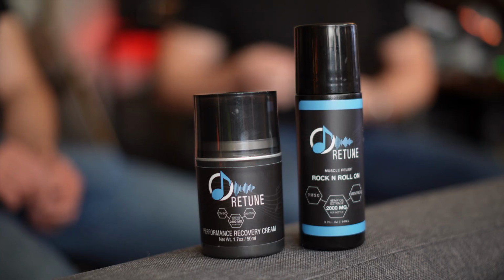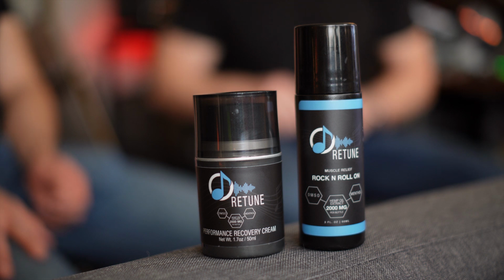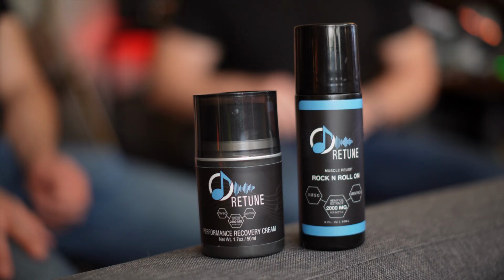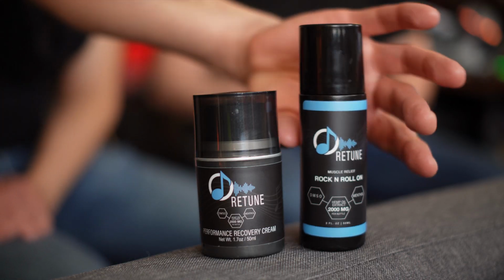CBD Pain Relief For MUSICIANS - Feat. Steve!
My brother-in-law Steve joins me in this video to check out the Re-Tune line of products from GoDPSMusic! This CBD / Hemp based line of joint and muscle pain relief products is aimed at hard working musicians who are looking to avoid joint problems or deal with existing ones! Steve has tested out these and now he's ready to give us his review! Musician health is important!